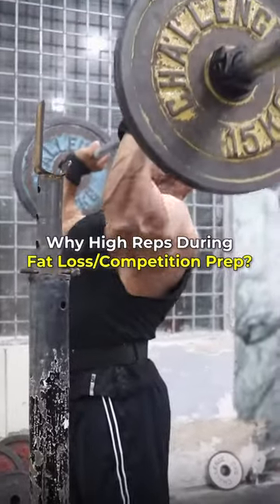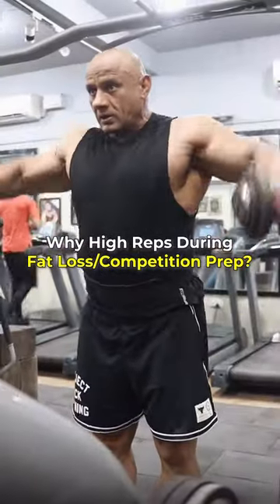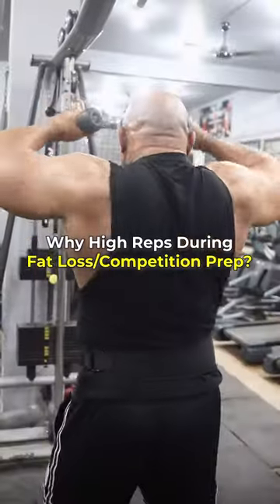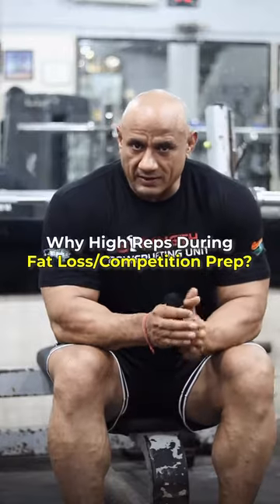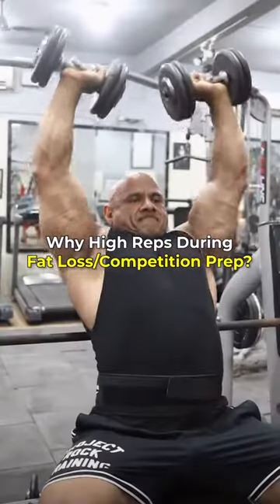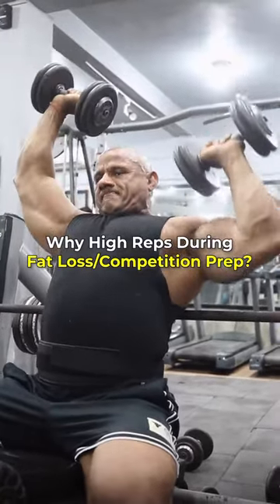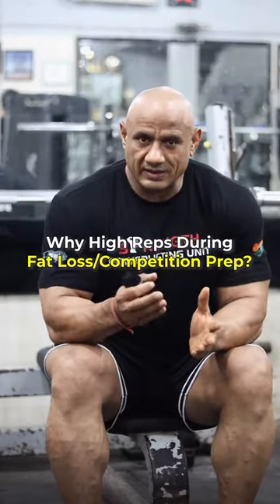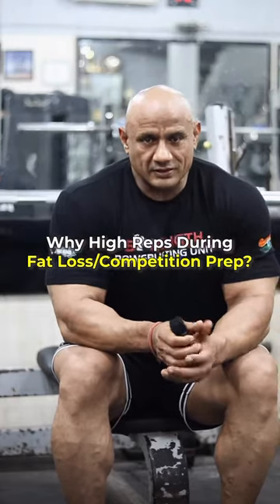why high reps before competition prep or fat lose tips by guruji